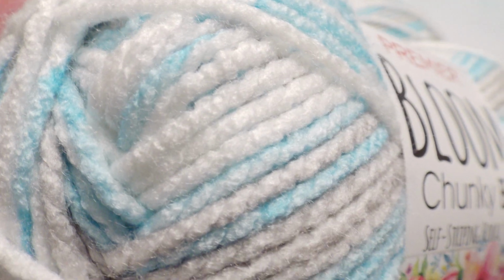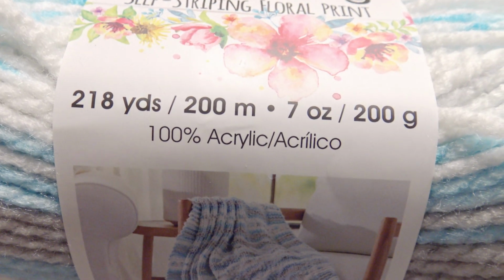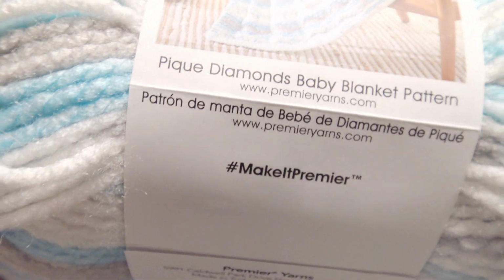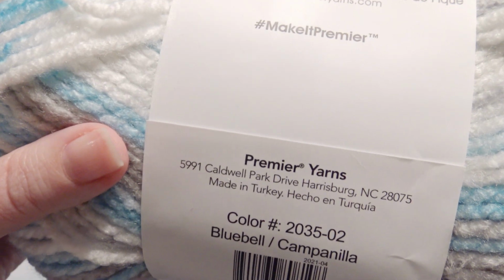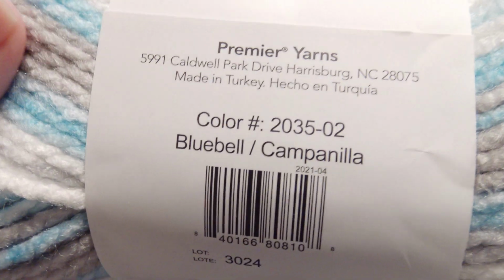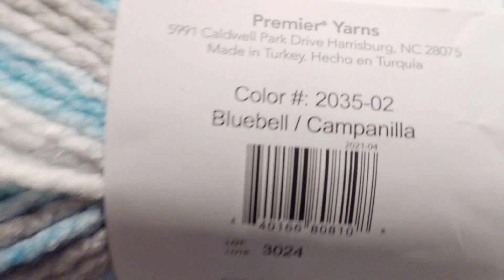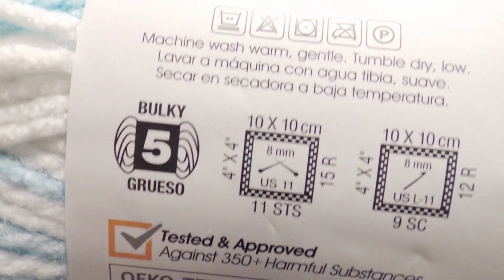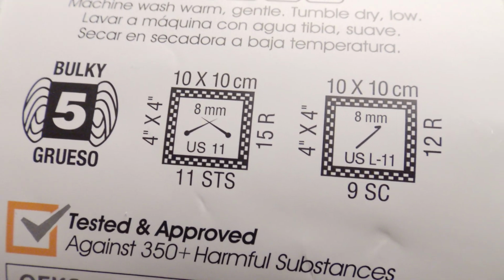Premiere Bloom Yarn Review | Yarn Reviews Crochet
Explore our detailed review of Premiere Bloom yarn, where we assess its texture, color vibrancy, and suitability for crochet projects.